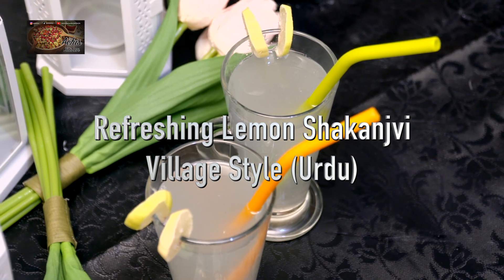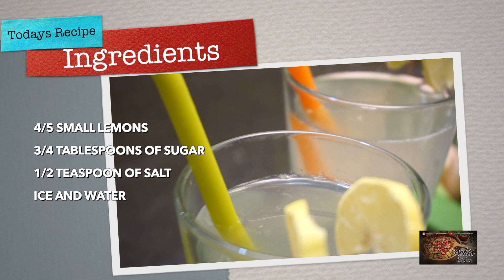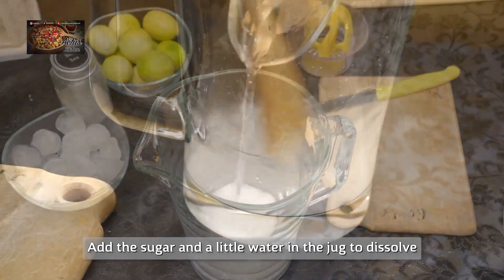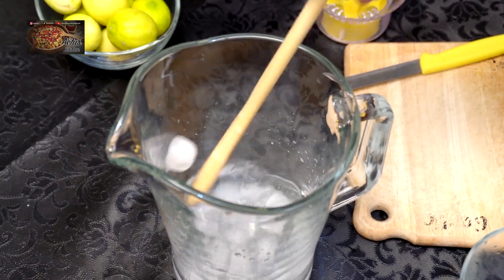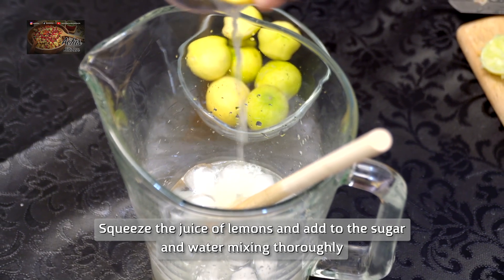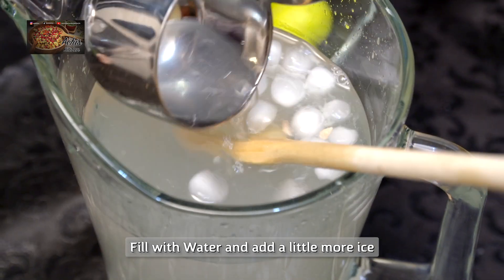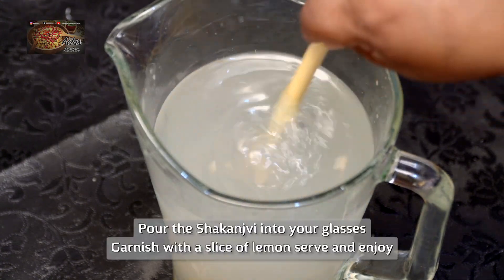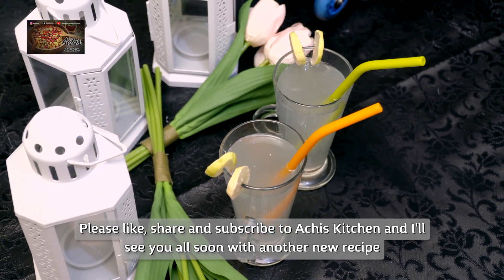Refreshing Lemon Shakanjvi Village Style (Urdu)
Enjoy this traditional village style refreshing thirst quencher on a hot
summers day

Shikanji, also known as shikanjvi or nimbu pani, is indian lemonade
Nimbu pani translates to lemon water this popular drink is refreshing, hydrating, and very flavourful

Ingredients :-

4/5 lemons small
3/4 tablespoons of sugar
1/2 teaspoon of salt
Ice and water

Method of preparing :-

Mix the sugar into a little water in just to dissolve
Add ice cubes and salt
Squeeze the juice of lemons and add to sugar water
Fill just with Water and add a little more ice
Taste and add any more salt or lemon juice according to your taste

Garnish with a slice of lemon